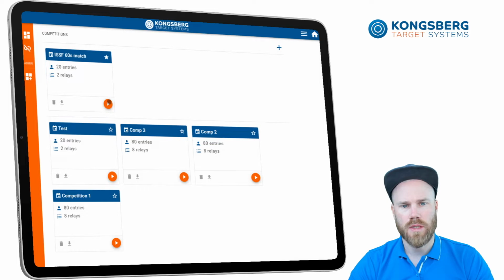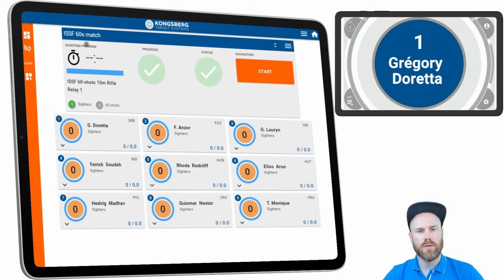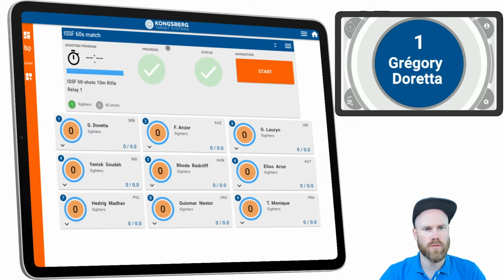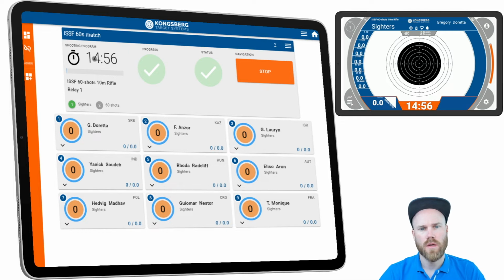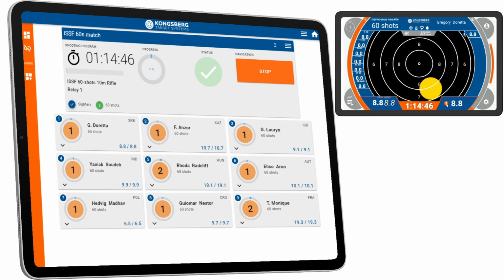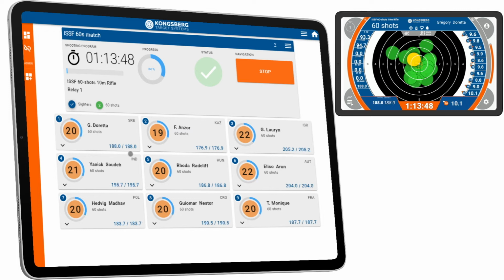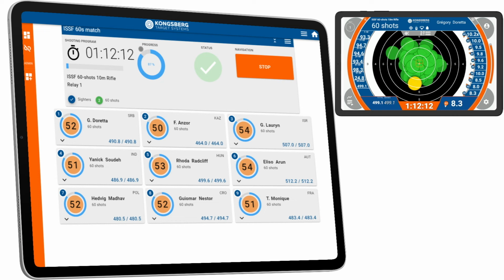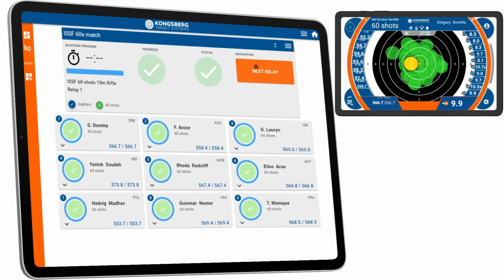eControl - Running a competition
A brief introduction on how to run a competition on a eScore system using eControl.

Content:
00:00 - Introduction
00:10 - Open eControl application
00:24 - Open/start a competition
01:14 - Competition overview
01:45 - Walkthrough of the common controls for operating all selected lanes
02:48 - Shooters monitor
03:06 - Start sighters series
04:08 - Start 60-shot series
04:28 - Walkthrough of the lane/target components
05:19 - Walkthrough of  detailed lane/target view
06:26 - Walkthrough of progress indicators
07:23 - Selecting relay
07:55 - Thanks for watching

About us:
Kongsberg Target Systems eScore, is finally here! A brand new electronic target system with the world’s first cloud-based software platform specifically developed to support modern shooting ranges and shooters.

This new evolution of electronic target system is a result of a significant development effort by Kongsberg Target Systems and it has been successfully verified at some of the world largest shooting ranges.

Links:
How to create a competition in eControl: